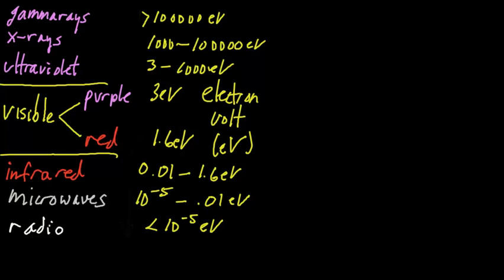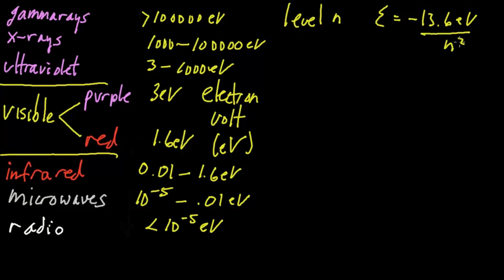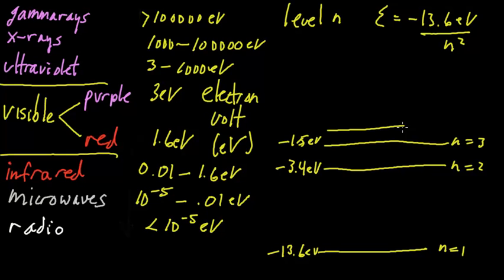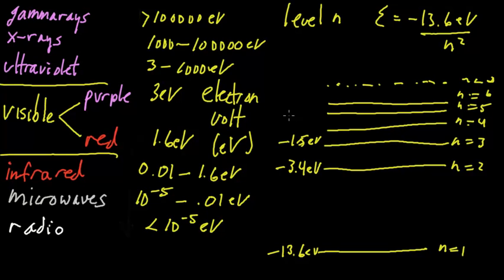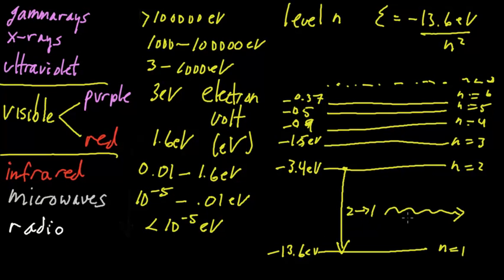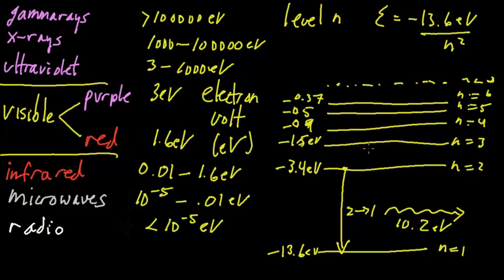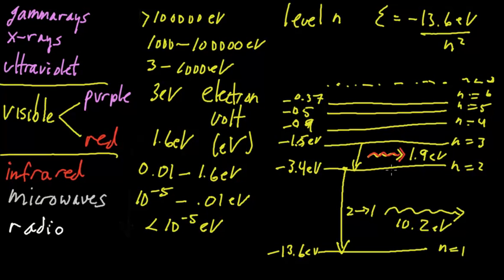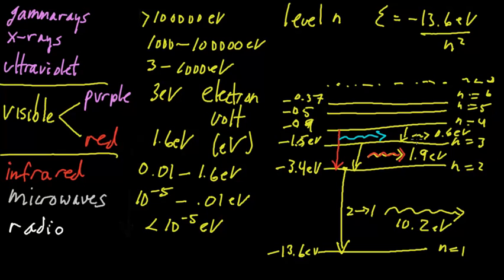Hydrogen Spectrum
Tutorial on the hydrogen spectrum, showing transitions and the energy (in eV) of each.